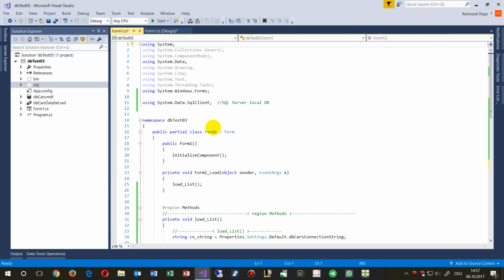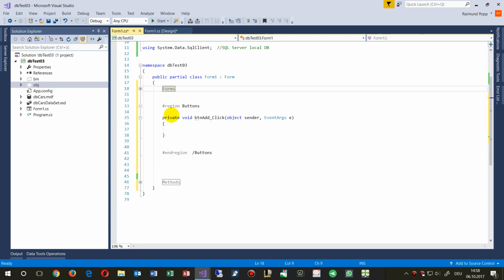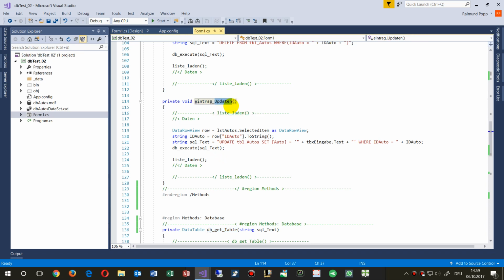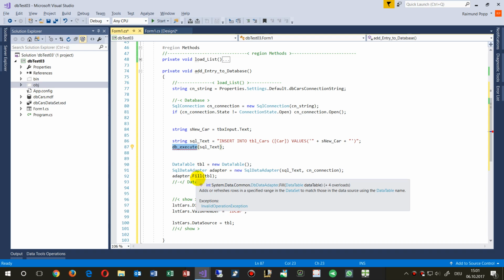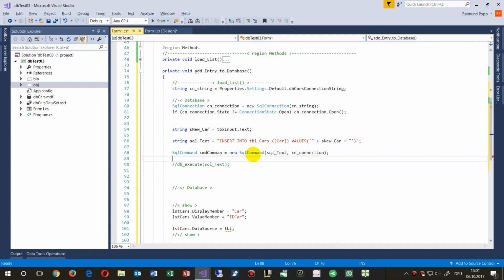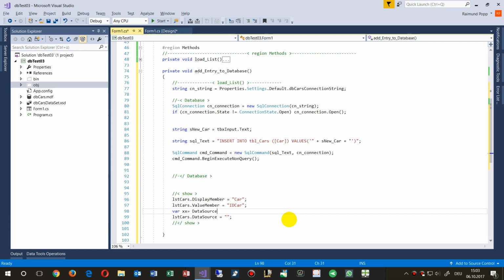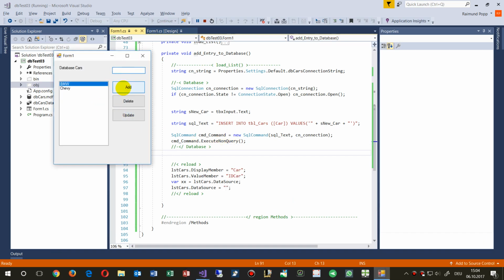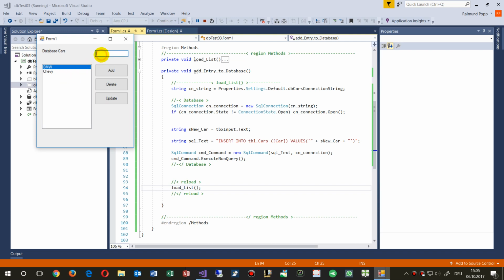Add Data to a Database. Local SQL Database in C#Part 3